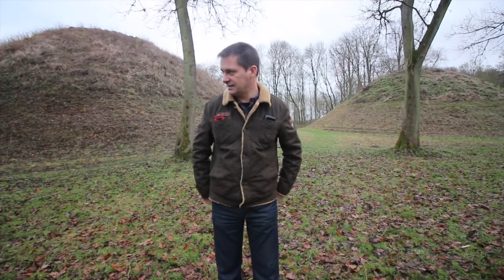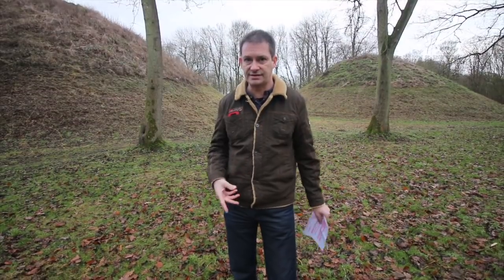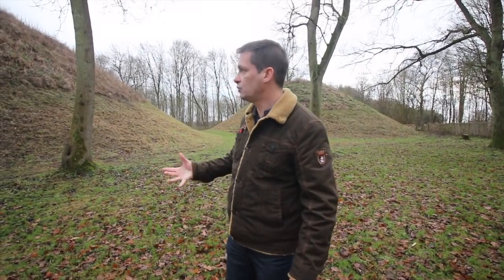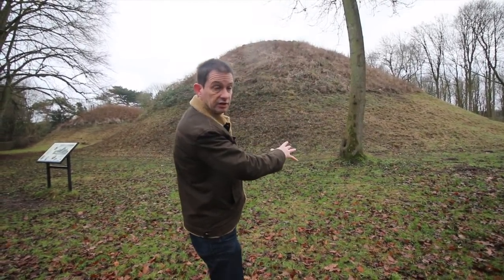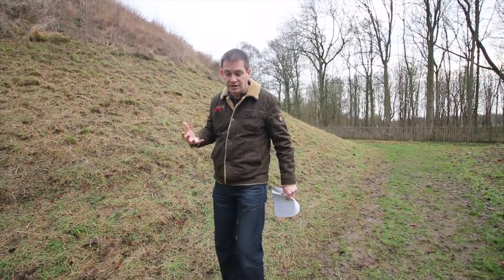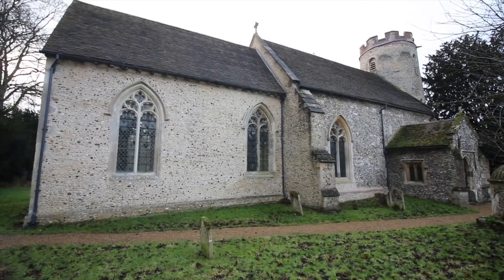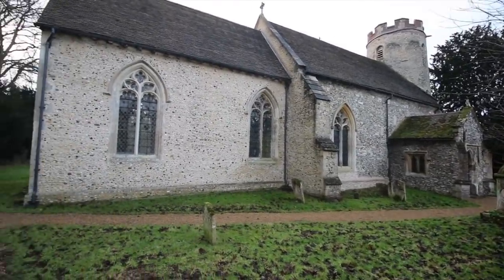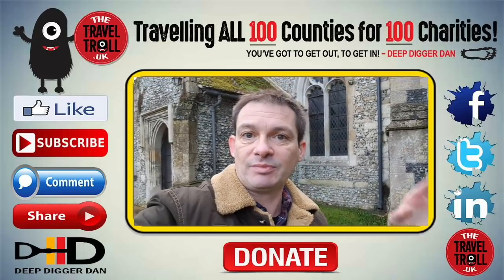Bartlow Hills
Bartlow Hills is the largest burial mound in the north of Europe. Fascinating history going back 2,000 years. Let me tell you all about it.

Any mail can be sent to our Travel Trolls TV address:
IP33 9LS